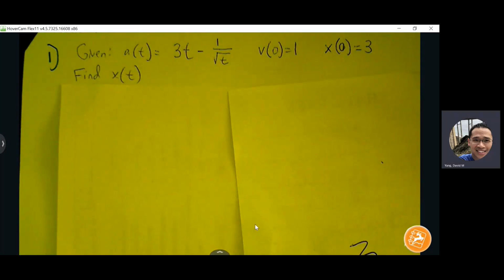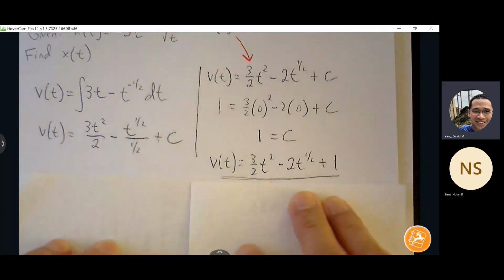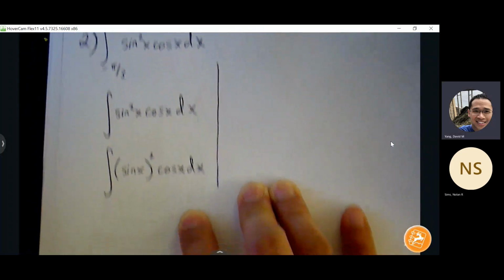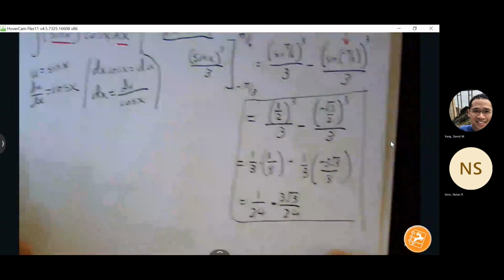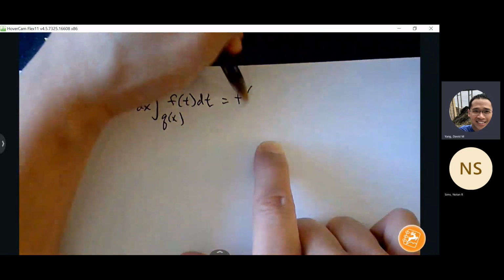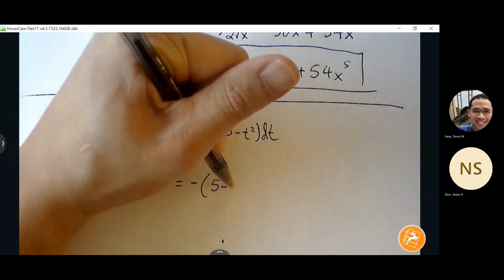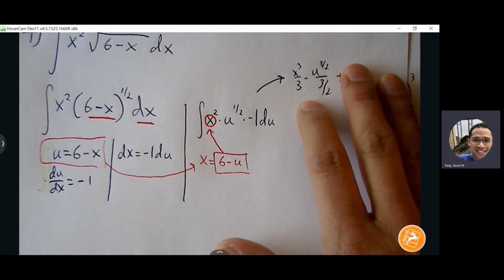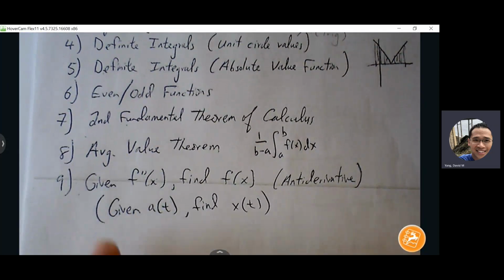Ch. 4 Integrals Help Session #3